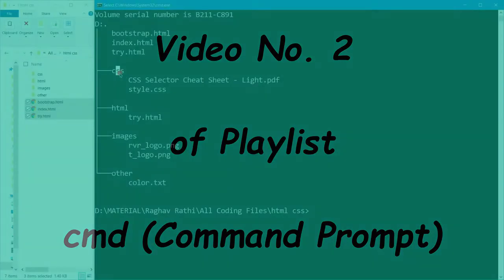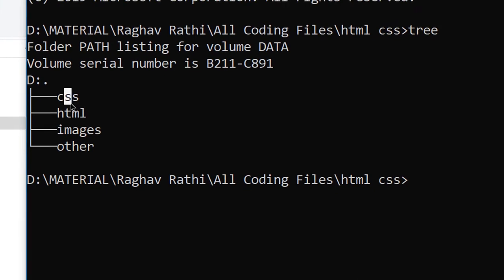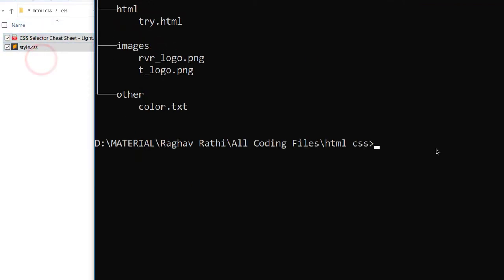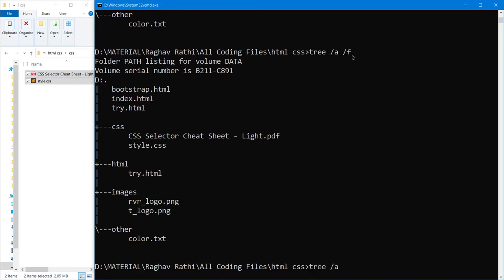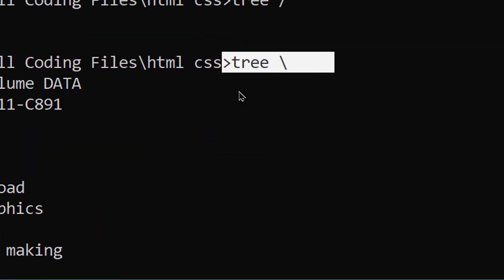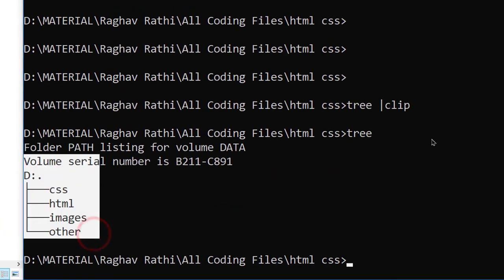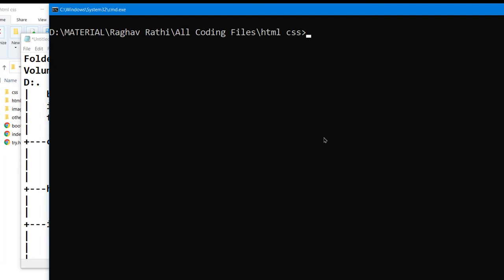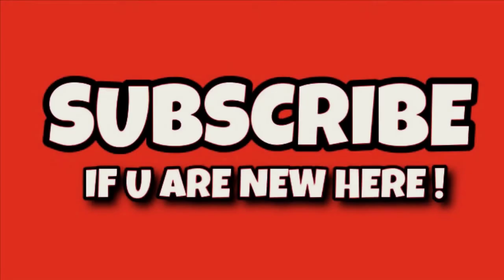How to make a tree structure in command prompt | Cool Command Prompt Tricks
𝗜 𝗵𝗮𝘃𝗲 𝘀𝗵𝗼𝘄𝗻 𝗵𝗼𝘄 𝘁𝗼 𝗺𝗮𝗸𝗲 𝗮 𝘁𝗿𝗲𝗲 𝘀𝘁𝗿𝘂𝗰𝘁𝘂𝗿𝗲 𝗶𝗻 𝗰𝗼𝗺𝗺𝗮𝗻𝗱 𝗽𝗿𝗼𝗺𝗽𝘁 𝗶𝗻 𝘃𝗲𝗿𝘆 𝘀𝗶𝗺𝗽𝗹𝗲 𝘀𝘁𝗲𝗽𝘀 𝗕𝘆 𝘂𝘀𝗶𝗻𝗴 𝘁𝗵𝗲 𝘁𝗿𝗲𝗲 𝗰𝗼𝗺𝗺𝗮𝗻𝗱 𝗶𝗻 𝘁𝗵𝗲 𝗰𝗺𝗱 (𝗼𝗳 𝘄𝗶𝗻𝗱𝗼𝘄𝘀)

You can see the subfolder current directory (Folder)
You can also see the subfolder and files in the current directory (Folder)
indifferent format using (/a command)

You can also clip it to the clipboard
copy command to the clipboard
Take the help of the cmd to see the features of the tree command

Displays the directory structure of a path or of the disk in a drive graphically. The structure displayed by this command depends upon the parameters that you specify at the command prompt. If you don't specify a drive or path, this command displays the tree structure beginning with the current directory of the current drive.

⭐ 𝗞𝗲𝘆 𝗟𝗲𝗮𝗿𝗶𝗻𝗴 𝗶𝗻 𝘁𝗵𝗶𝘀 𝘃𝗶𝗱𝗲𝗼 ⭐
How to make a tree structure in the command prompt